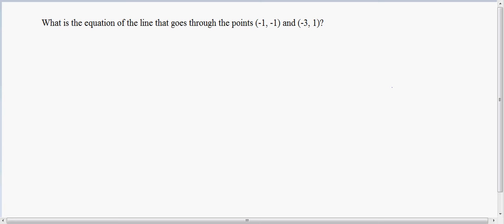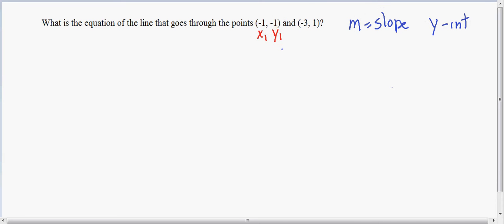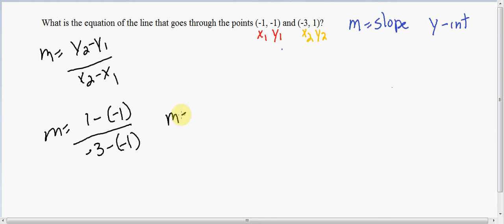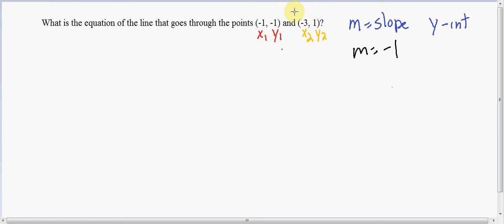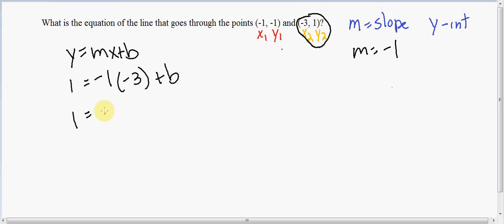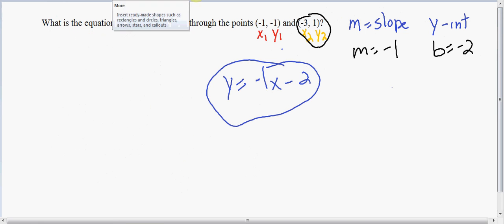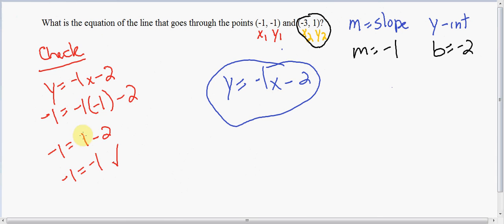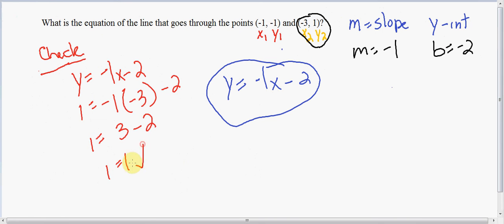Writing the equation of a line given two points 10 9 11